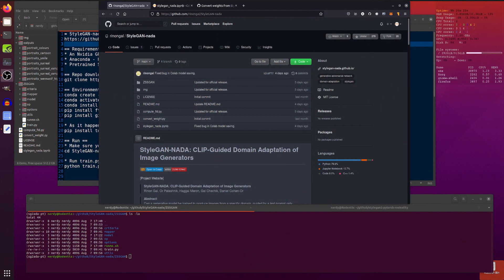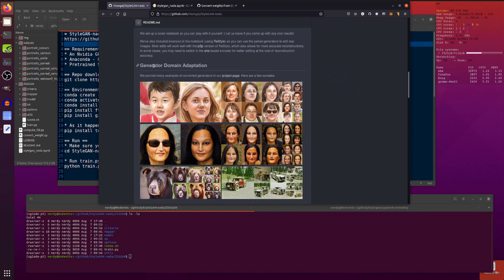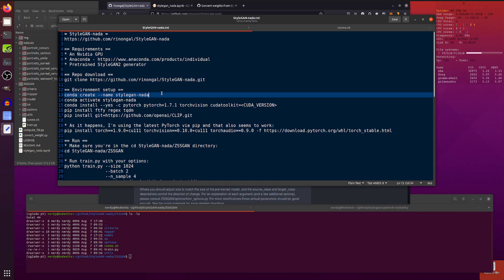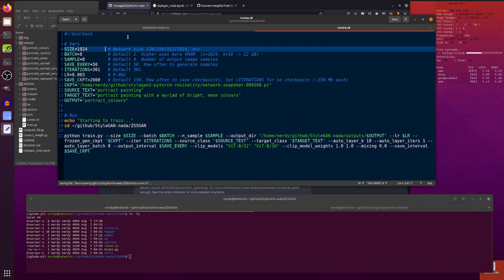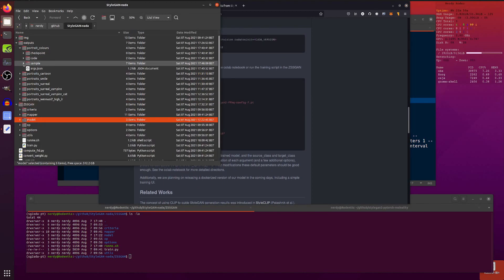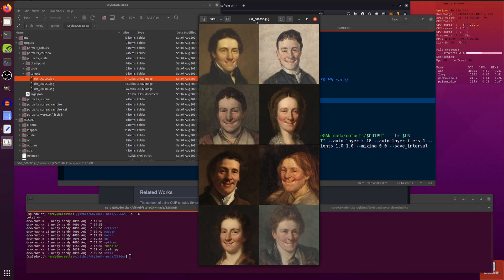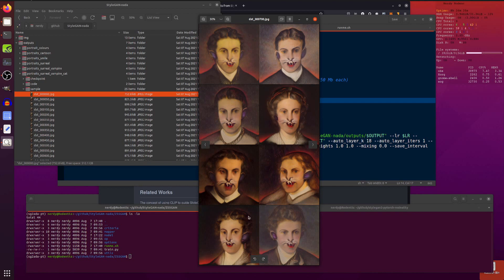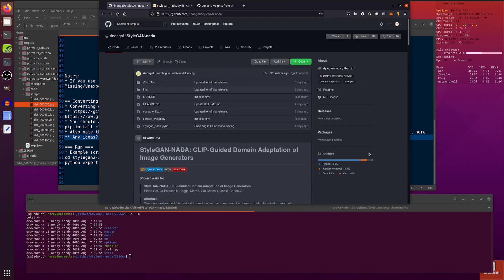StyleGAN-NADA - 0 images required!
How many images do you need in your dataset to finetune a stylegan2-ada-pytorch pre-trained network? That's right - zero. Nada. Assuming you're using StyleGAN-nada, that is!